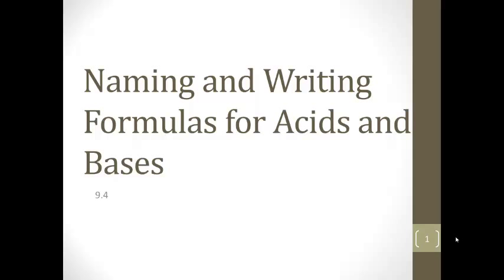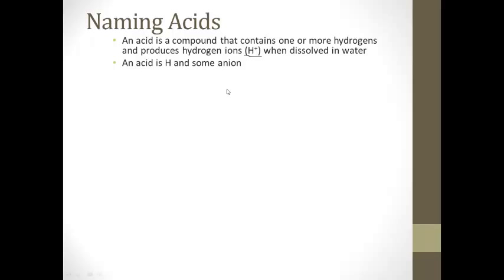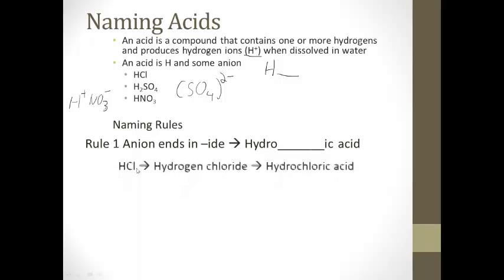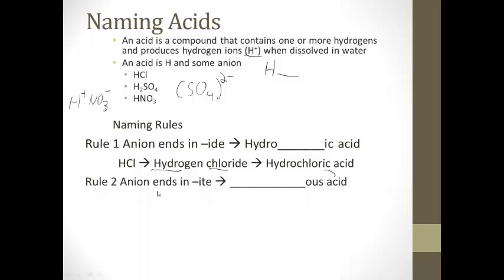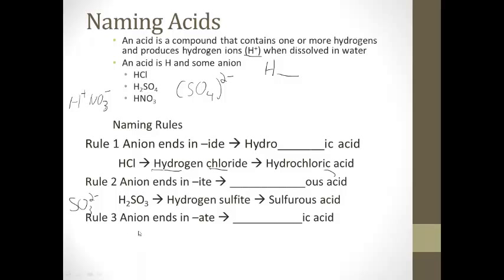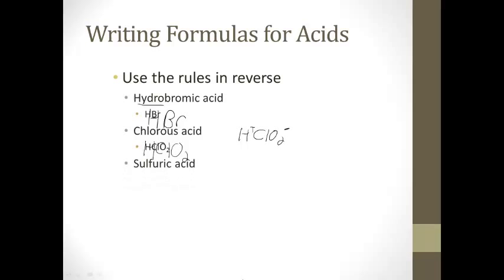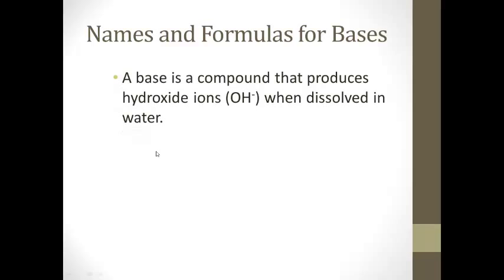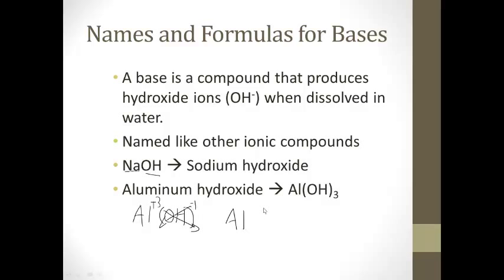9 4 Naming and Writing Formulas for Acids and Bases